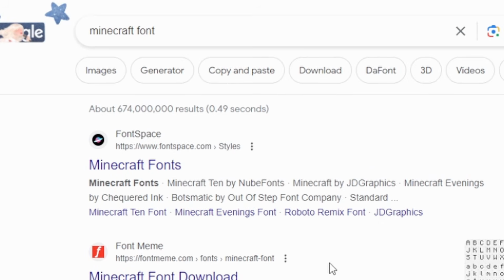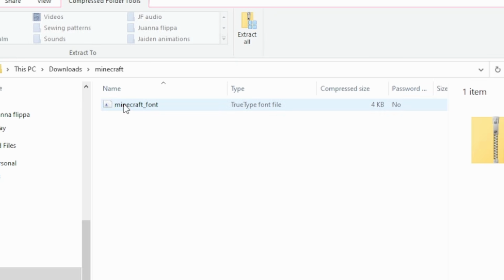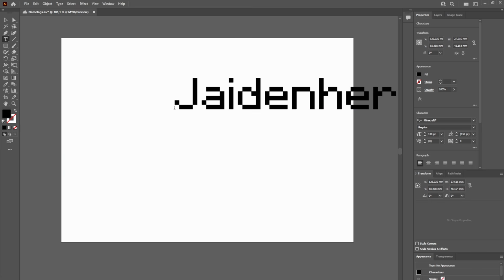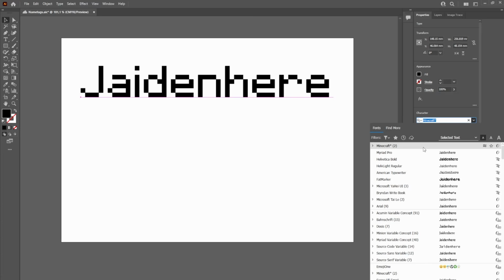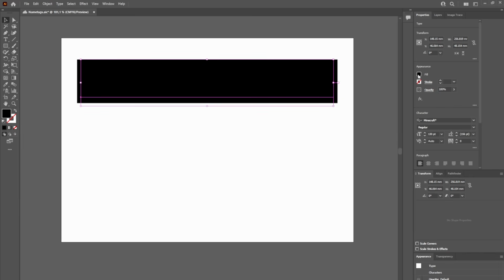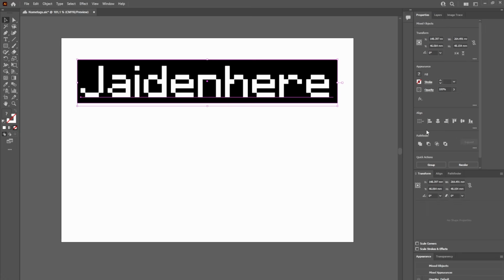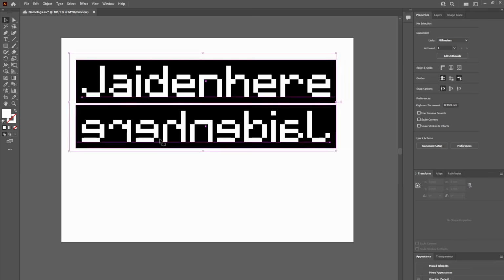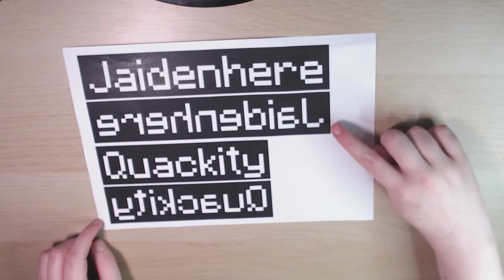Make your own Minecraft nametag | Easy Minecraft Movie Costume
Hi! I’m Melody. On my channel, you will find cosplay vlogs and videos. I currently love QSMP and the main thing I cosplay from currently.